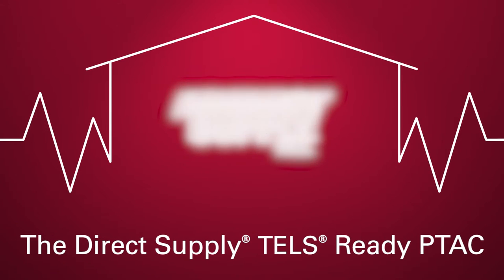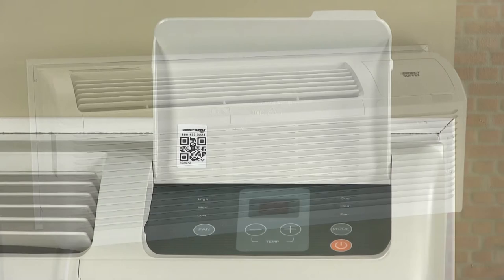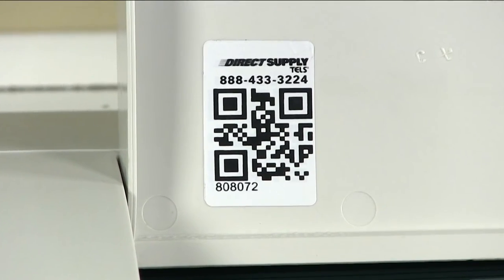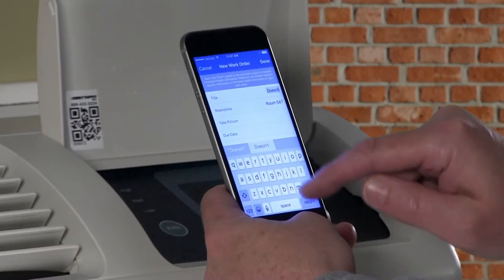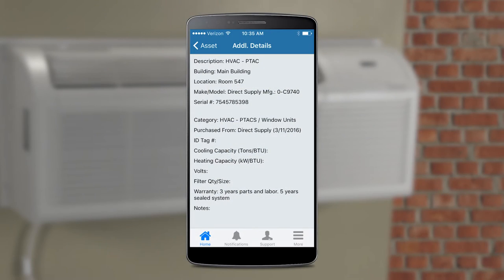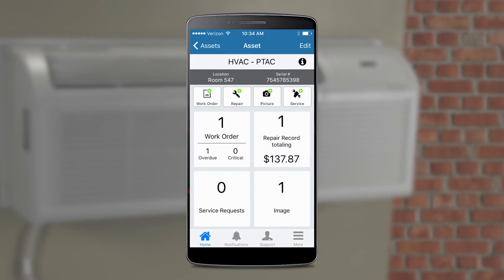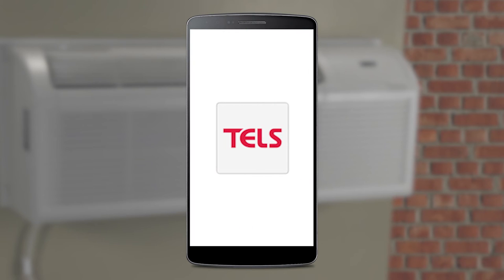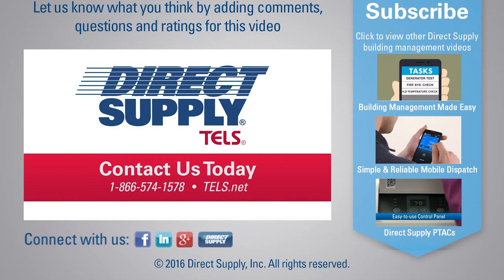The Direct Supply PTAC is TELS Ready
Direct Supply’s new PTAC features a TELS Quick Response, or QR Tag, making it even easier for you to track warranty and preventive maintenance tasks, or assign a new service task. Additionally, important unit details come preloaded into the TELS Building Platform, enabling you to conveniently track service repairs and maintenance costs.